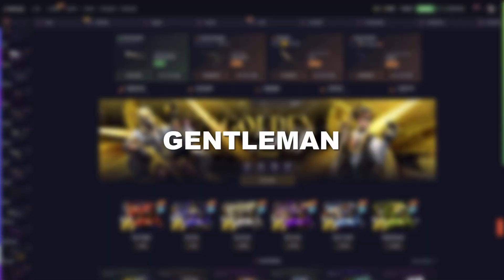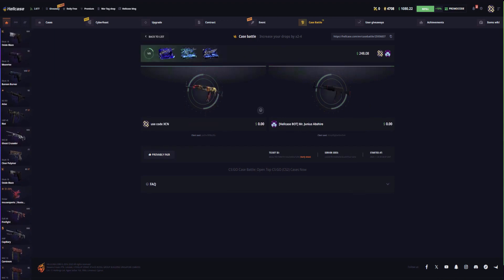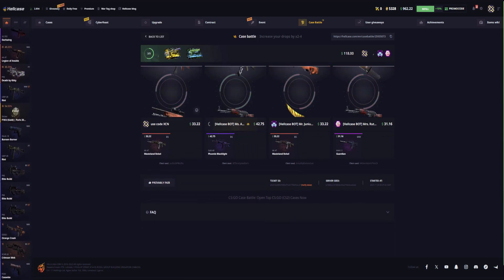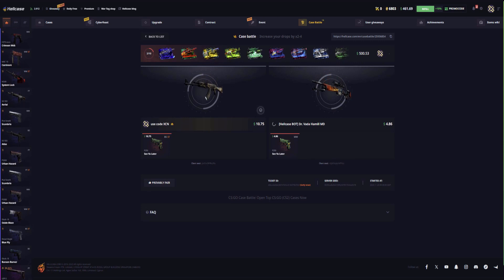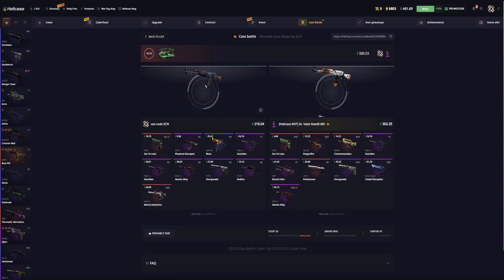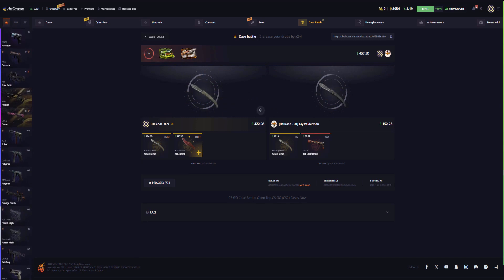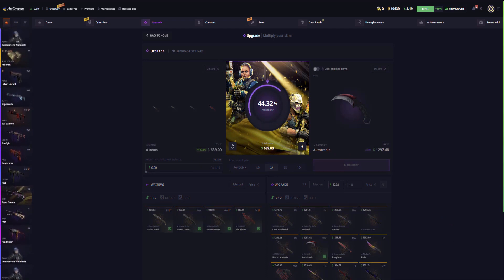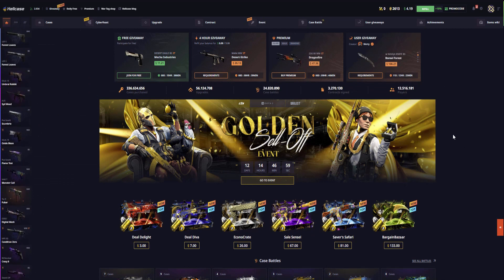KARAMBIT AUTOTRONIC UPGRADE ON HELLCASE!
Today we made crazy upgrades, case opening & battles on hellcase and this happened...